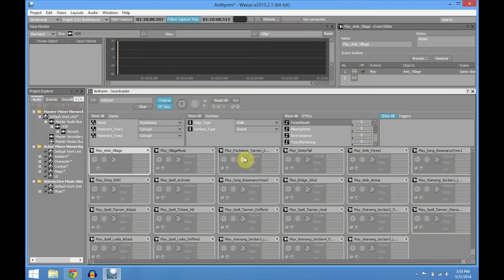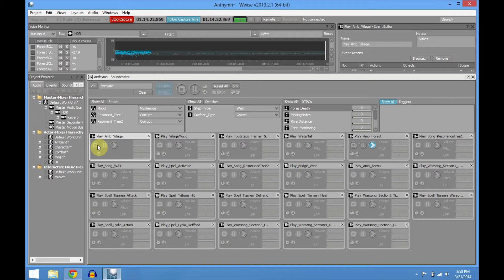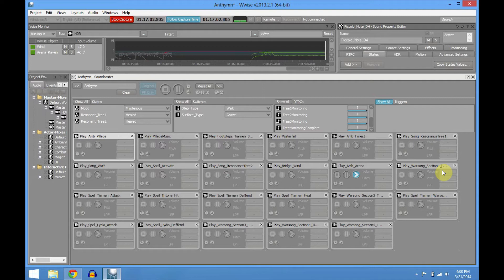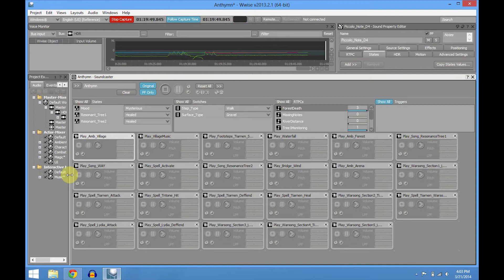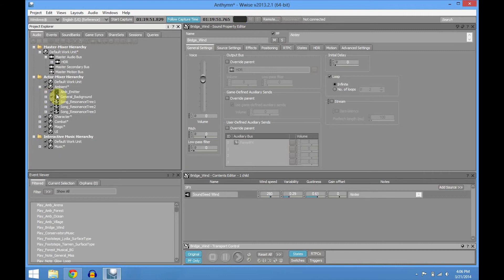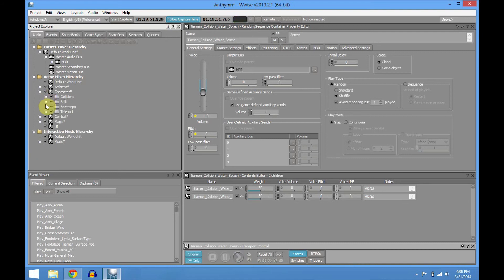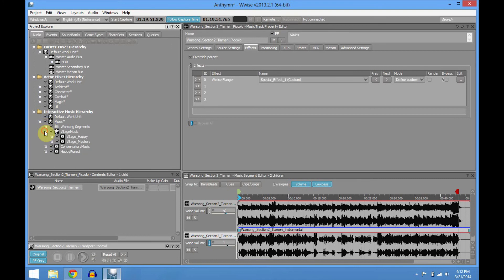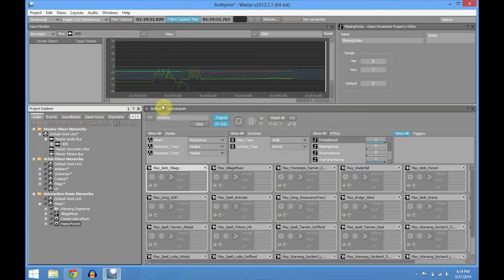Anthymn prototype Wwise project walkthrough demo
A walkthrough of the Wwise session created for the Anthymn game prototype. Using Wwise allows us to have dynamic and interactive audio for our prototype, and the license we got allows us to have more than the free 200 audio assets, access to the Wwise plugins and SoundSeed AIR.